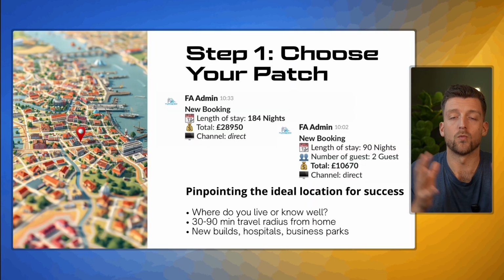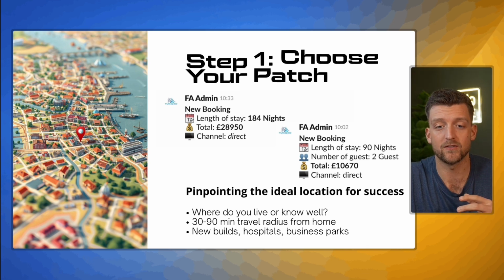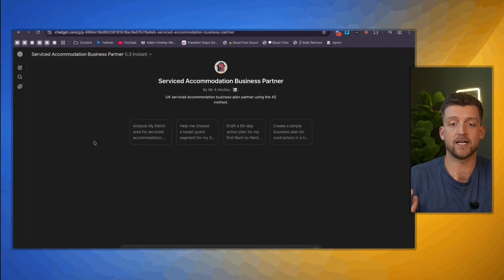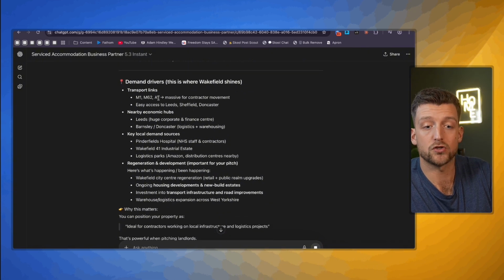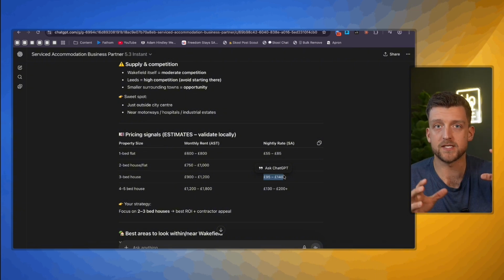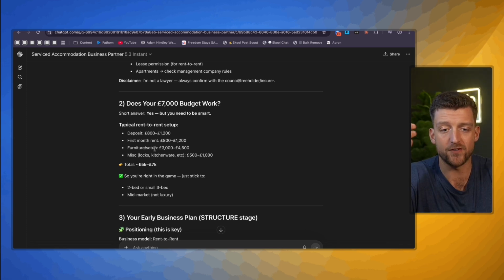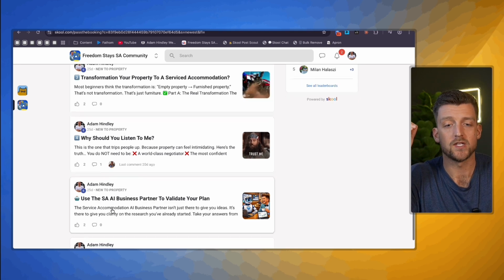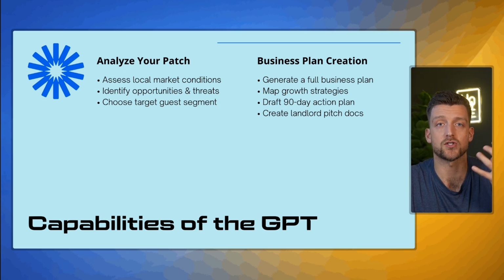How to Use AI to Analyse a Service Accommodation Area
When I first started looking at service accommodation properly, one of the biggest challenges was knowing whether an area actually had the right demand or just looked good on the surface. In this video, I’m breaking down how I use AI to analyse a patch, build a stronger business plan, and think more strategically about who a property should actually serve.